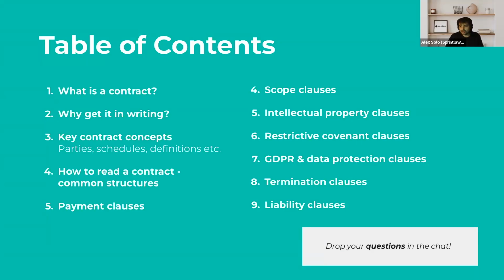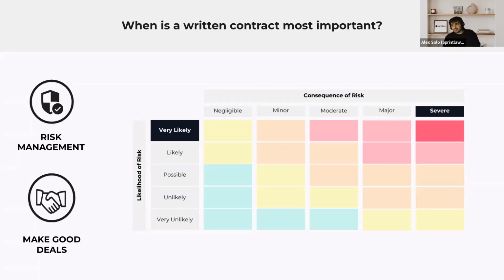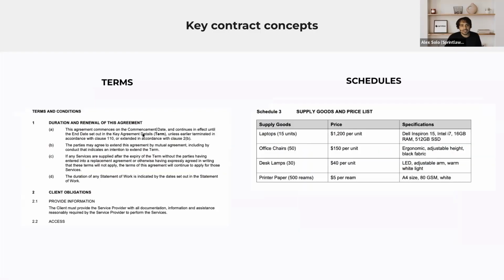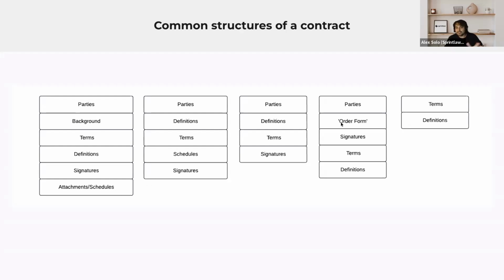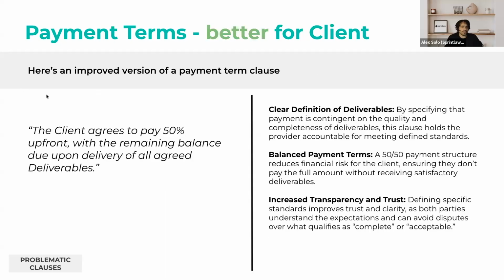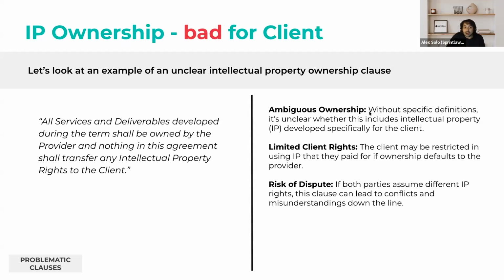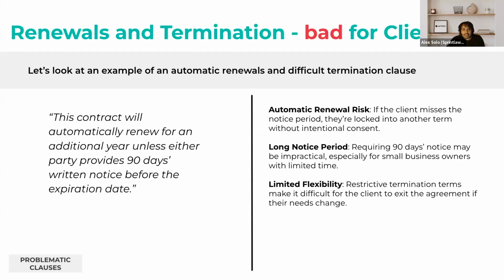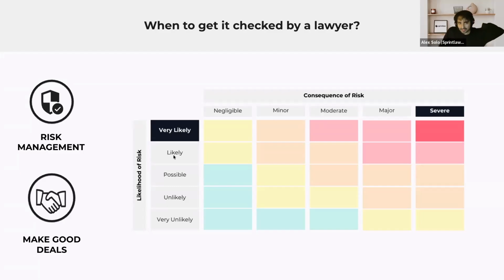Contract Red Flags: Spot Risky Clauses Before They Cost You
Contracts are essential - but one overlooked clause could lead to disputes, financial loss, or legal headaches. Knowing the red flags can protect your business before problems arise.

Sprintlaw’s webinar and Q&A session is designed to help you understand the most common contractual pitfalls and show practical ways to handle them with confidence.

Chapters:
00:00:39: Intro to Sprintlaw and webinar overview
00:03:13: What makes a contract legally binding
00:07:39: Why getting contracts in writing matters
00:09:20: When you should formalise an agreement
00:12:52: How to read a contract structure
00:24:58: How to spot contract red flags
00:27:55: Payment and scope clause examples
00:34:21: IP, GDPR, termination and liability clauses
00:48:17: Q&A and final takeaways